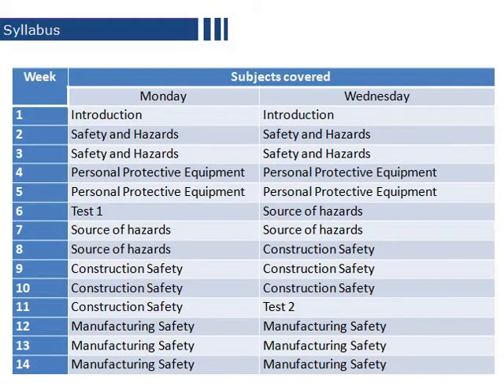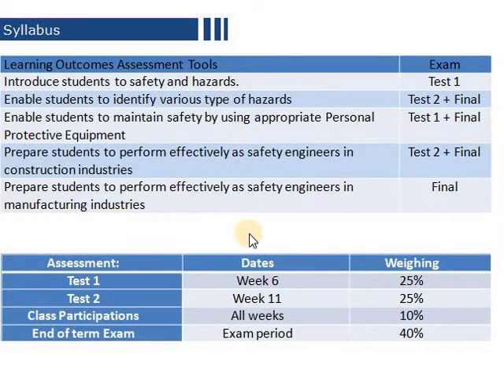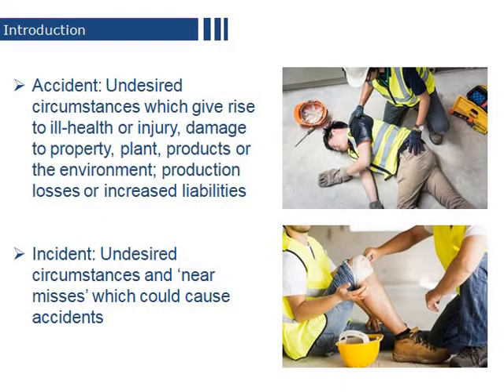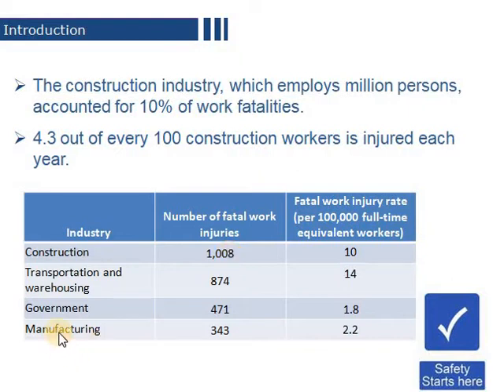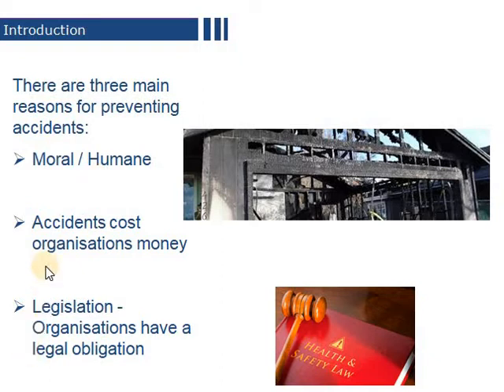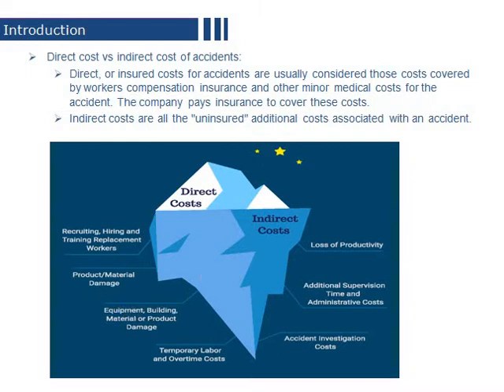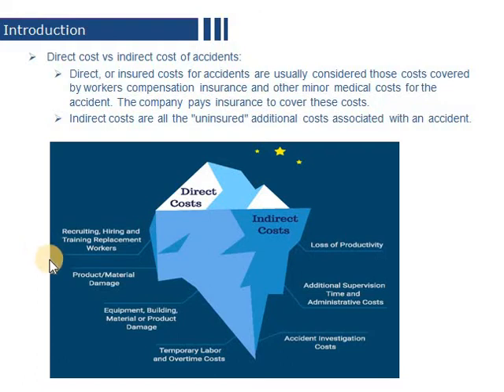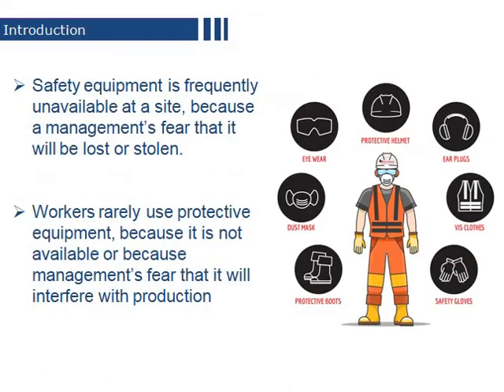Safety Engineering -lecture 1 Introduction to safety